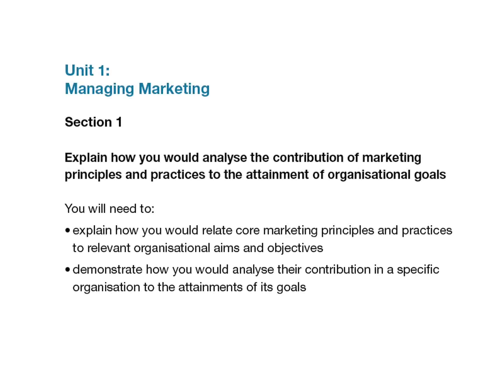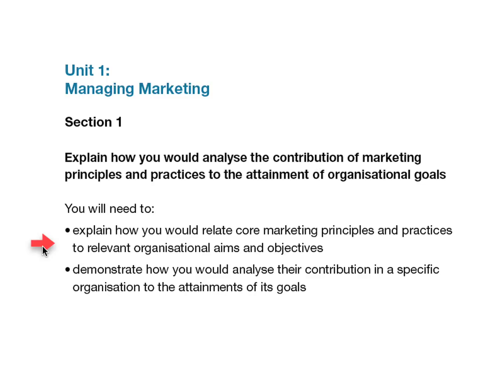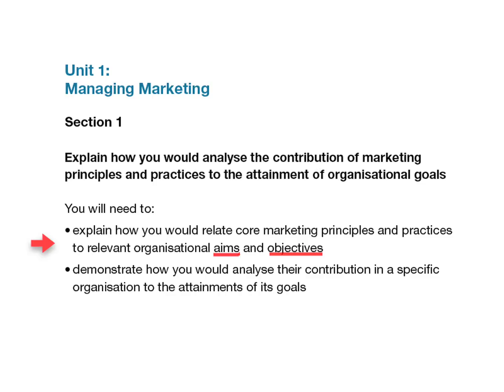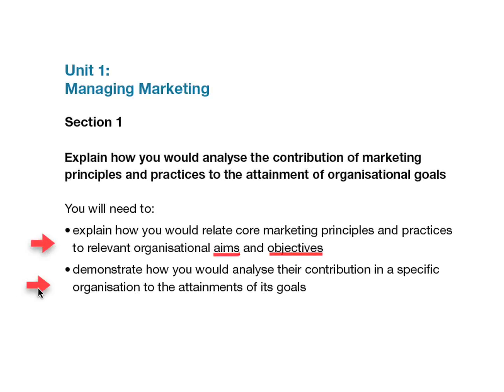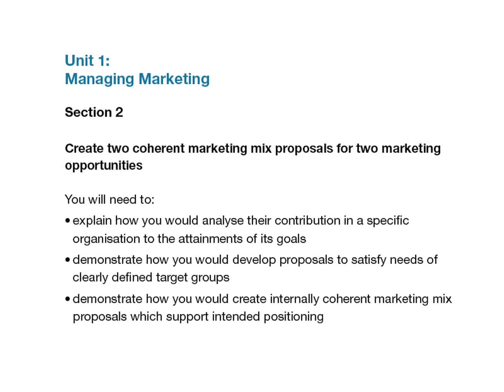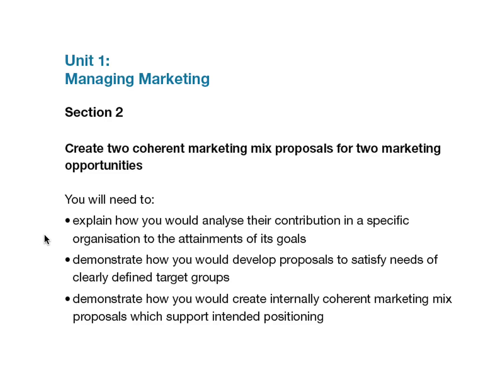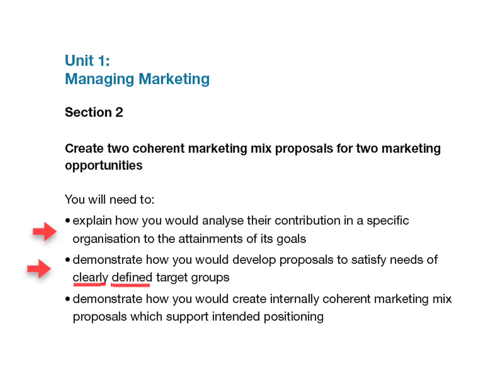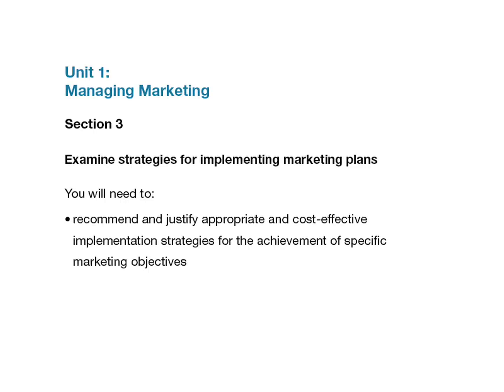Unit 1 Managing Marketing Principles Assignment Level 5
Podcast from Brighton School of Business and Management Ltd for the Edexcel Btec Level 5, Unit 1  Managing Marketing Principles Assignment.  This Podcast talks you through the assignment giving you guidelines and advice on how to complete the assignment successfully. Assessment criteria and grading criteria can be found in your assignment brief available on Moodle.